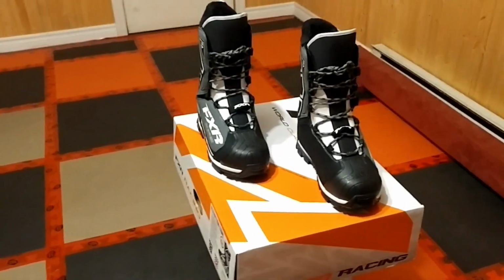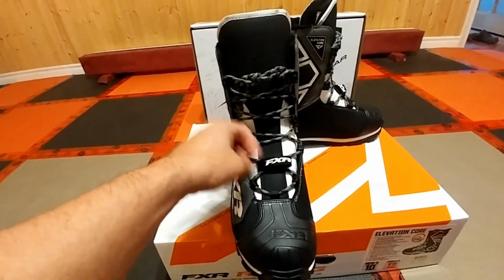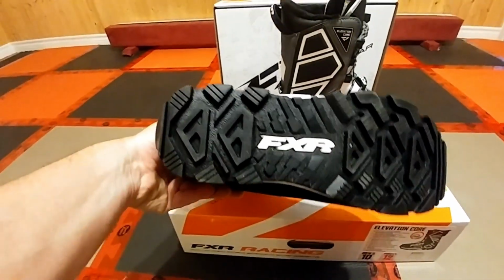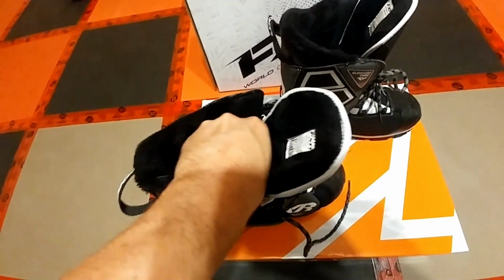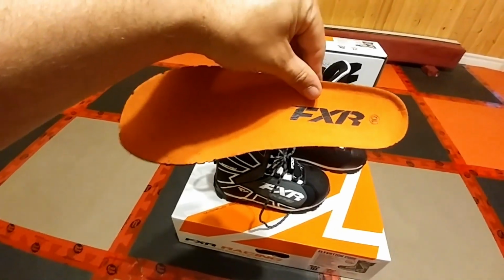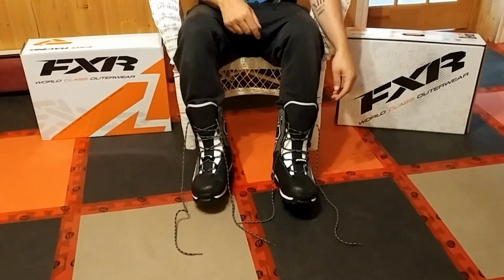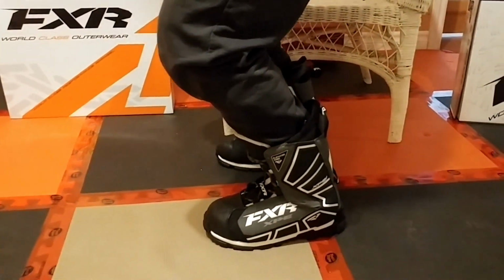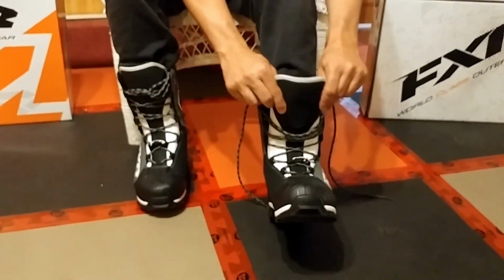FXR Elevation Lite Boot Review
review on the fxr elevation lite core snowmobile boots